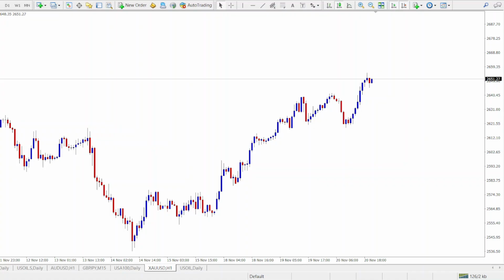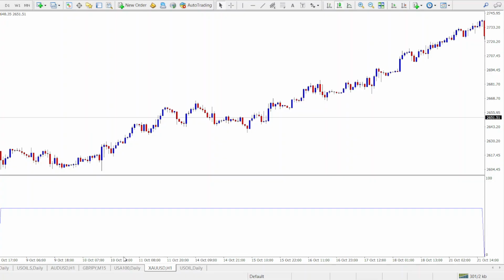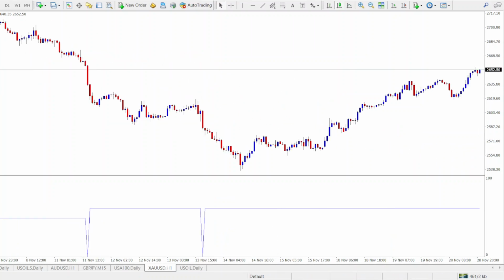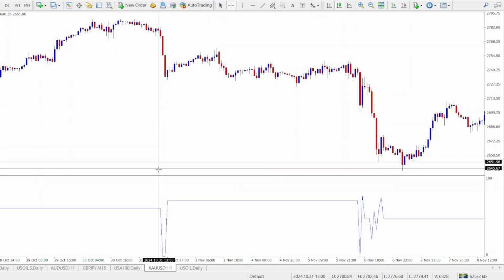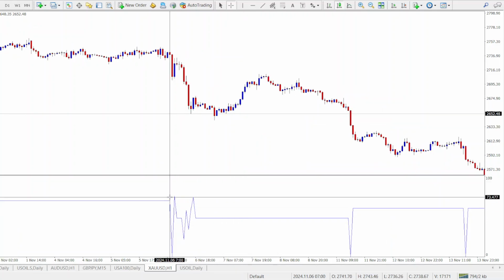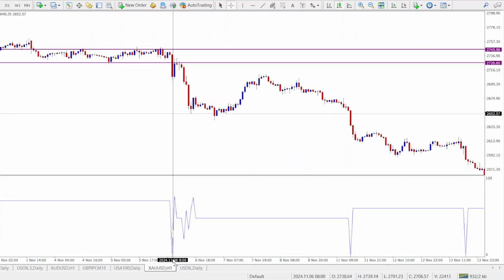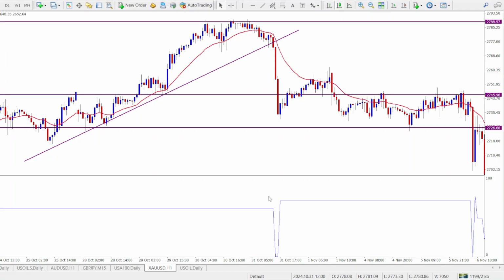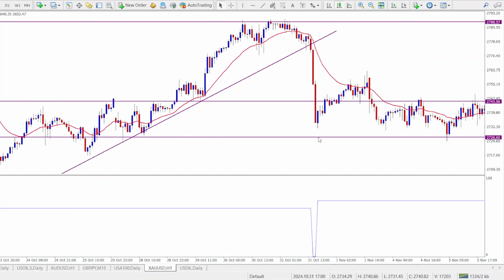How to Trade with the Momentum Pinball Indicator for MT4 & MT5 - RSI and ROC Combined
The Momentum Pinball Indicator is a unique forex tool designed to generate trading signals based on overbought and oversold conditions, as well as market momentum. By combining the Relative Strength Index (RSI) and the Rate of Change (ROC), this indicator delivers precise insights into market trends and potential reversal points.

How It Works:
- The RSI component helps identify overbought and oversold conditions in the market.
- The ROC adds a layer of momentum analysis, giving traders a clearer view of the market's strength and direction.
- Together, these elements make the Momentum Pinball Indicator a reliable tool for pinpointing trading opportunities.

This indicator is ideal for traders looking to align their strategies with market momentum and price action. Whether you’re trading breakouts, reversals, or consolidations, the Momentum Pinball Indicator provides clear, actionable signals that are easy to understand.

In this video, we’ll cover:
- How the Momentum Pinball Indicator works.
- How to set it up and interpret the signals.
- Practical tips for integrating it into your forex trading strategy.